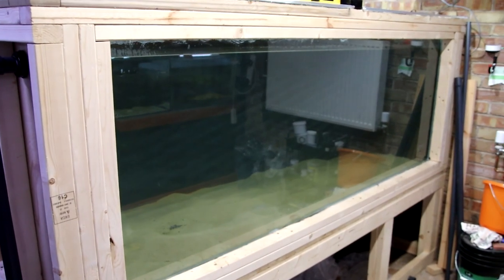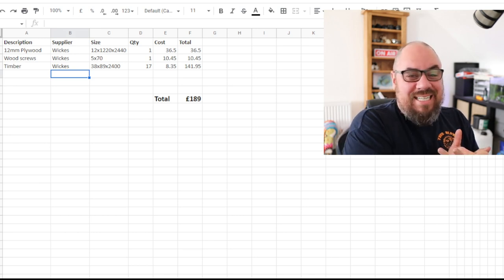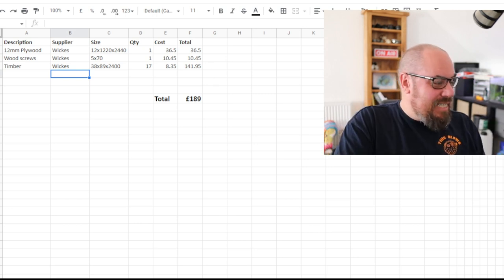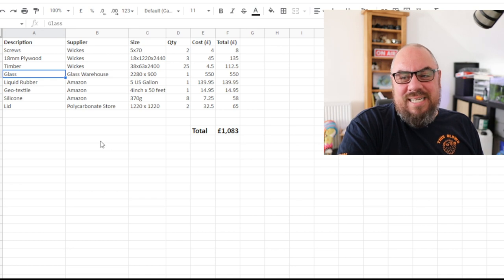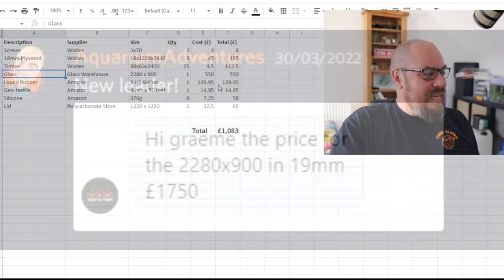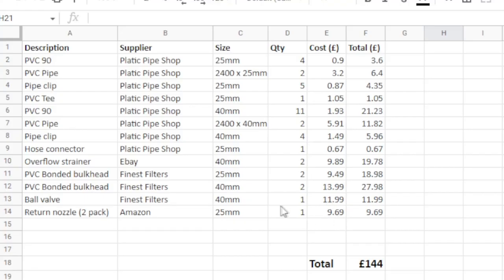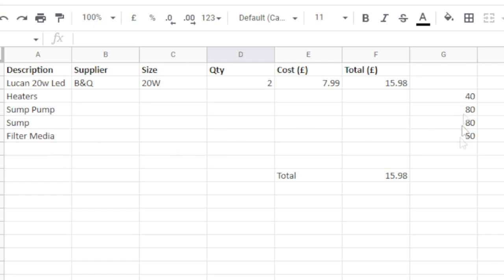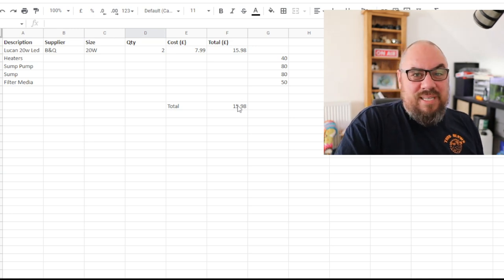MEGATANK = MEGACOST? How much did it cost?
Today we find out how much it cost to build my DIY large aquarium, so far!